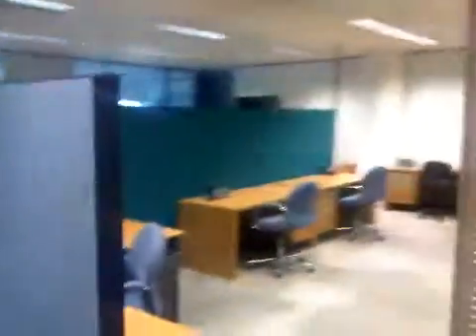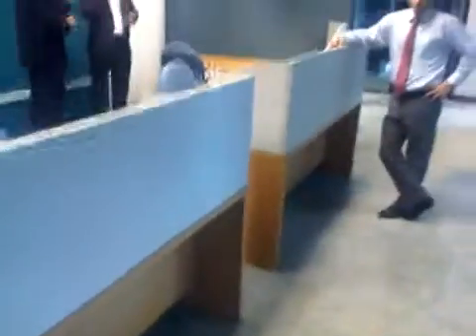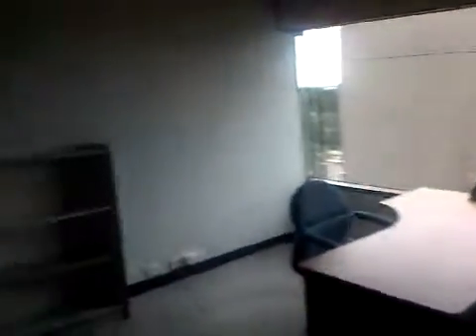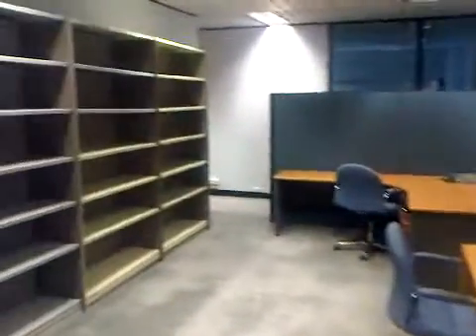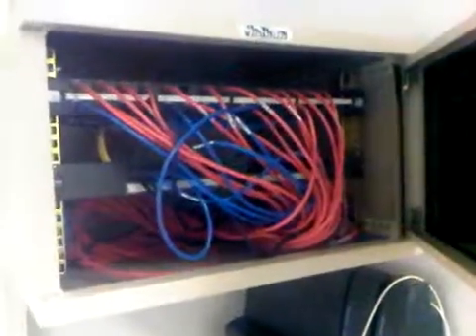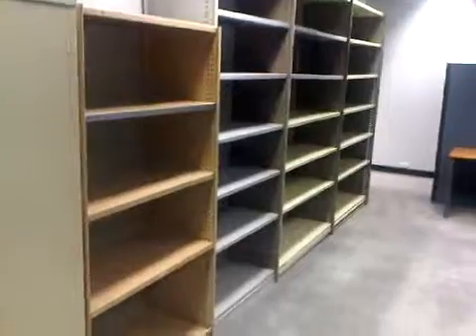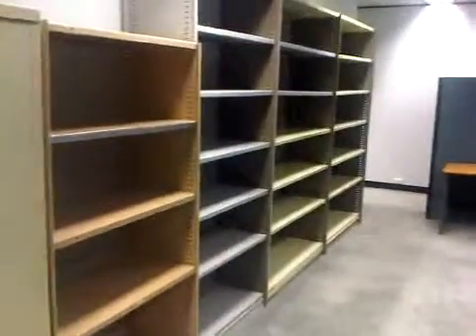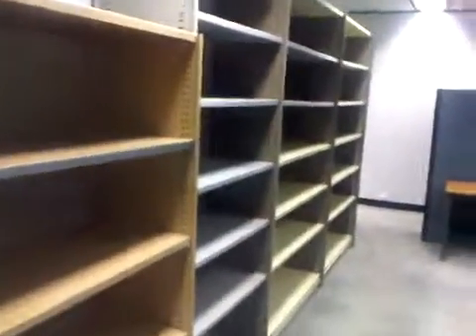468 St Kilda Road.3GP